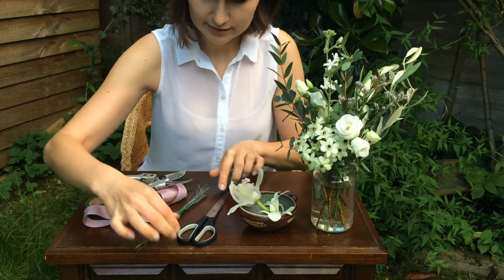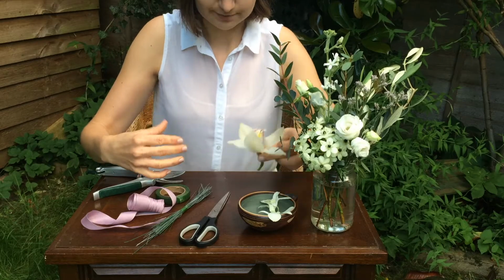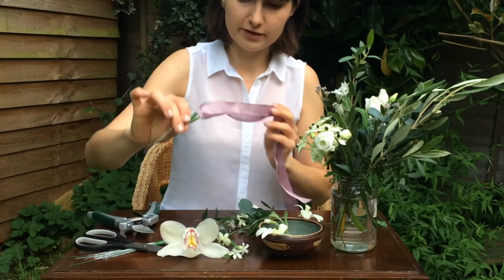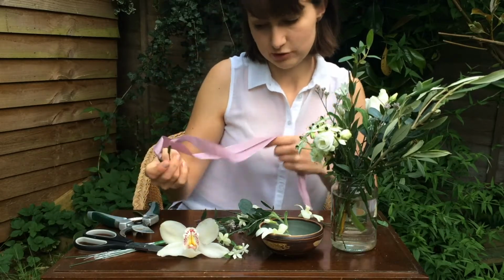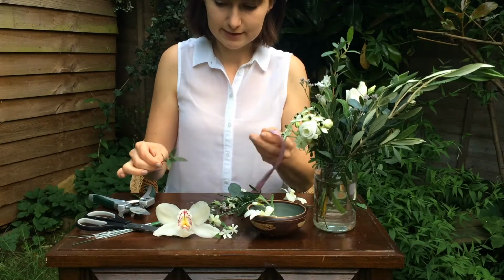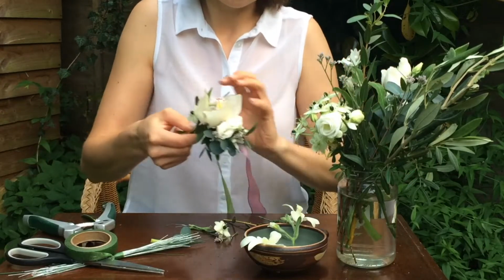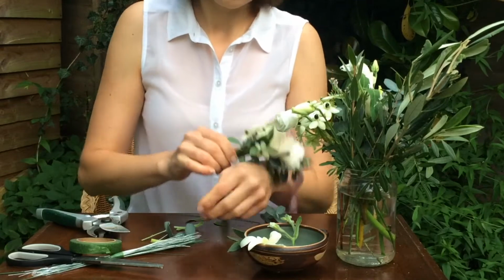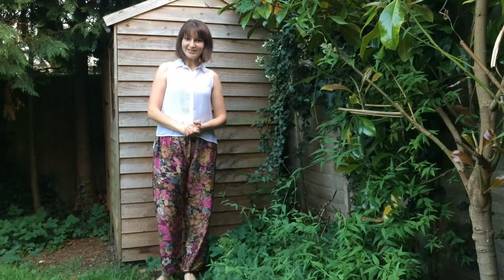How to make a wrist corsage?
A wrist corsage is an amazing decoration of your wrist.